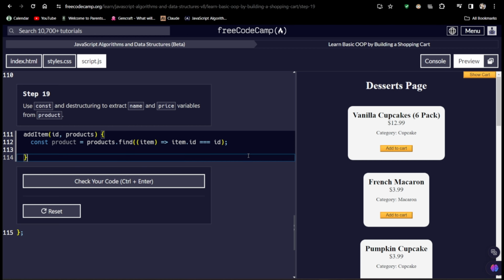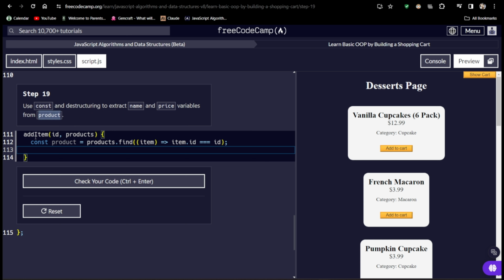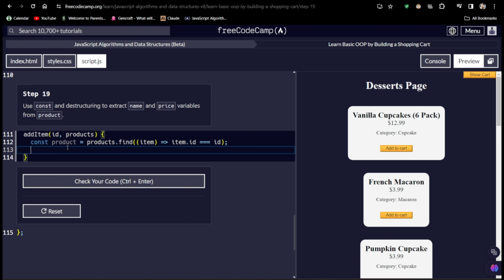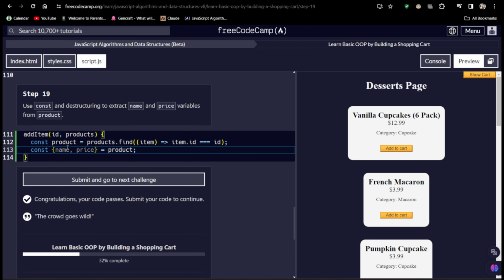building a shopping cart 19